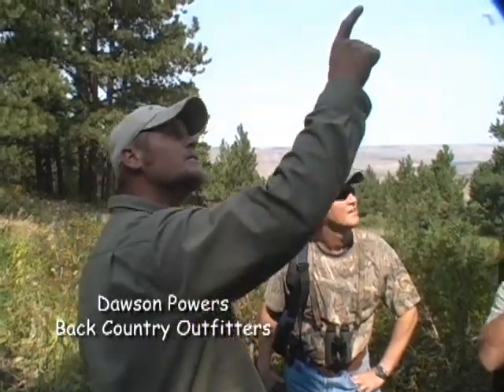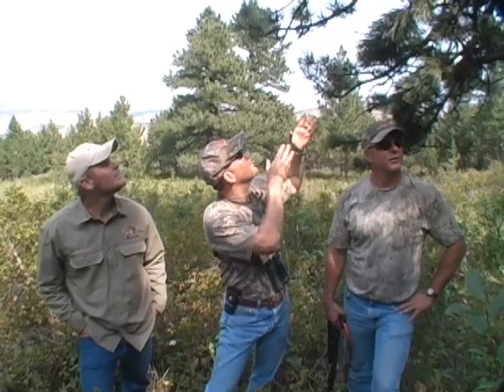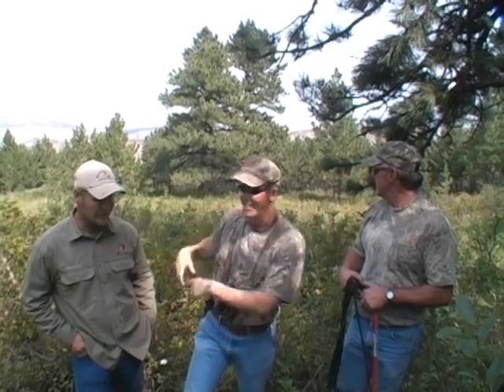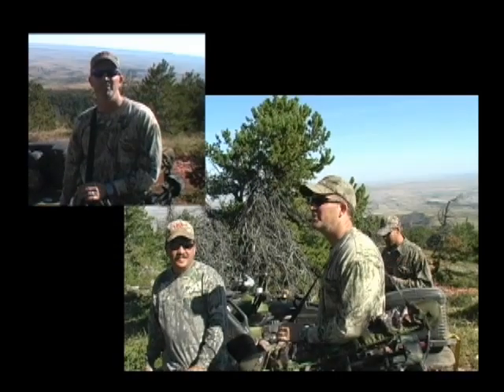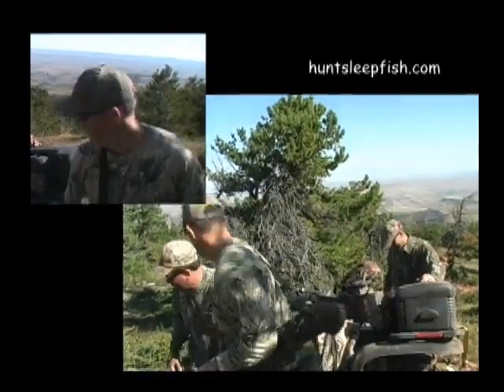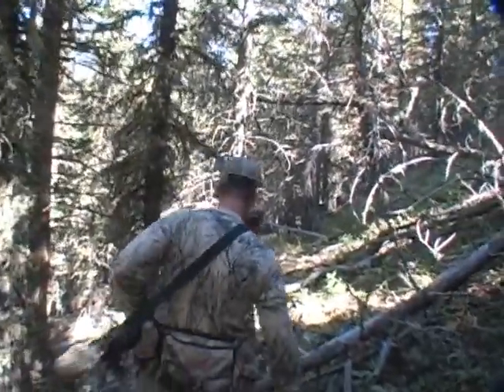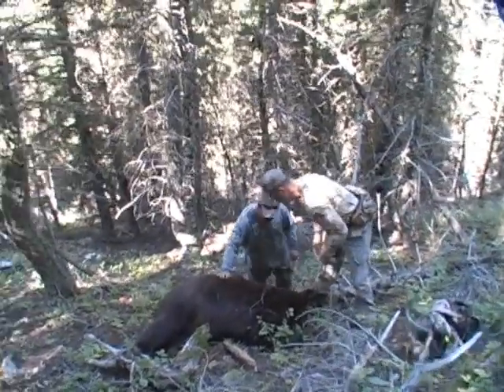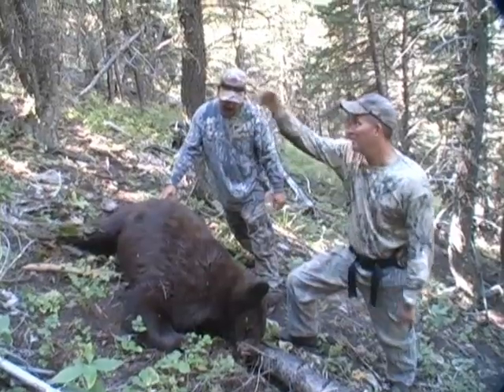Wyoming Bear Hunt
Join Chris May with Hunt Sleep Fish as he takes you to Wyoming to hunt Black Bear.